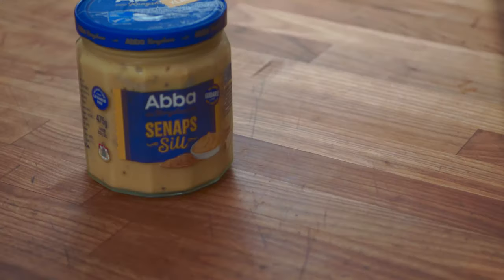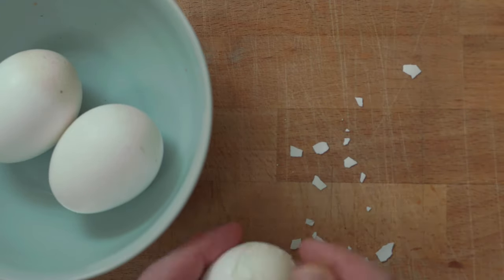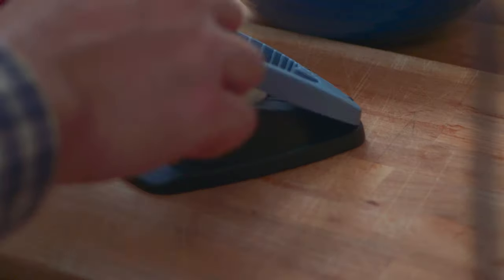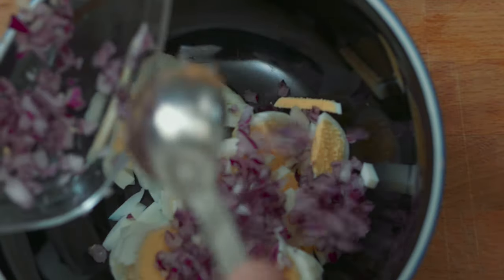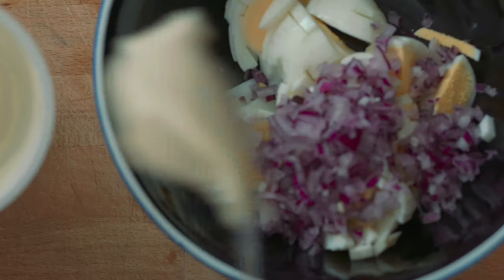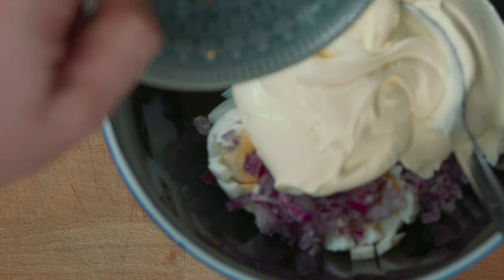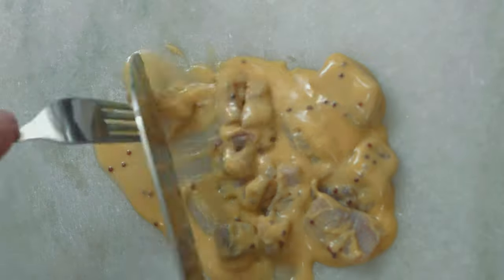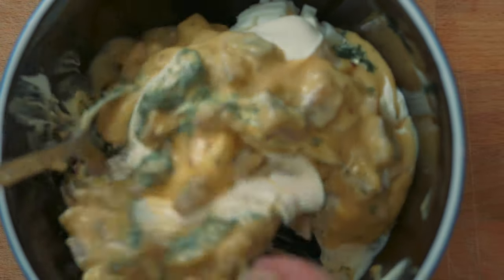The perfect Swedish pickled mustard herring shambles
I love this shambles, Christmas wouldn't be the same without this shambles I Don't know how common pickled mustard herrings is outside Sweden, but here in Sweden we love our herrings.

This recipe works well for easter aswell.

The recipe in text
► Hard boild eggs (three)
► Fine chopped red onion (½ dl of more)
► Dill
► Crème fraiche (2-2,5 dl)
► mustard herring  (one small jar of 220g)

NERD INFORMATION
Camera:GH5,  G80 x2
Lens:100mm macro, 25 mm 42,5mm
Sound:BOYA m1
Video editor:Davinci Resolve 17.2

No:0121